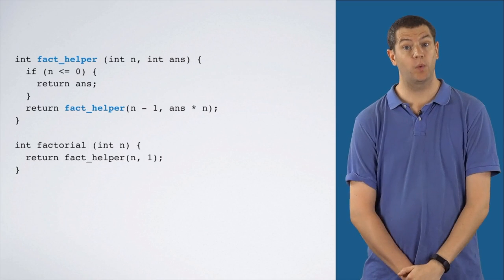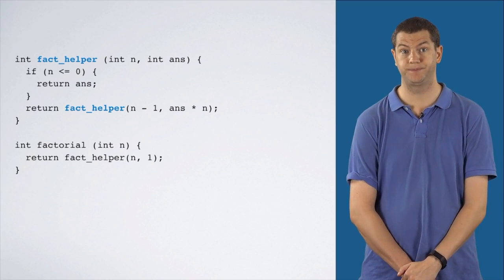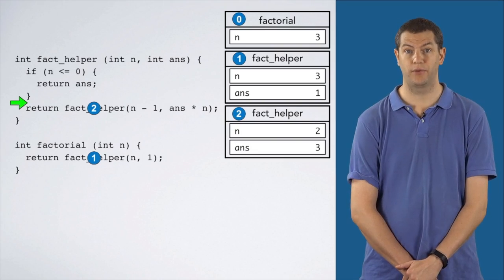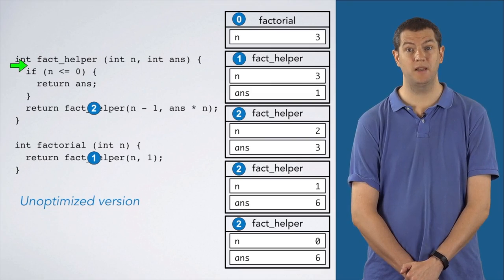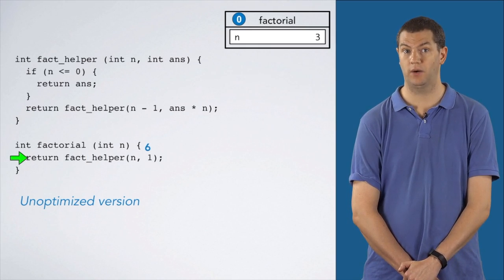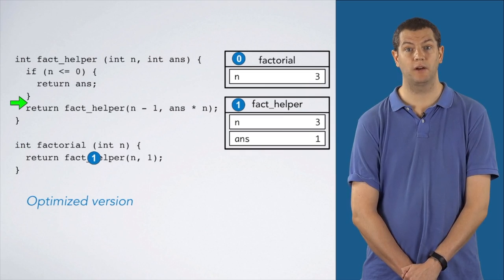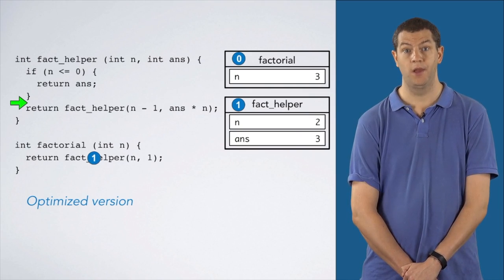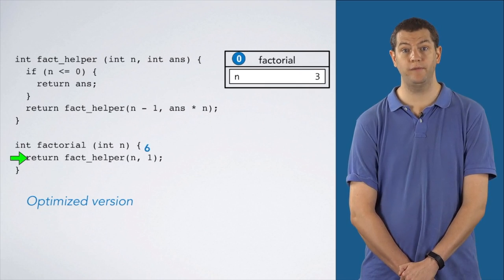Execution of the Tail Recursive Implementation of Factorial - Pointers, Arrays, and Recursion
Link to this course:
Introduction to Programming in C Specialization
The third course in the specialization Introduction to Programming in C introduces the programming constructs pointers, arrays, and recursion. Pointers provide control and flexibility when programming in C by giving you a way to refer to the location of other data. Arrays provide a way to bundle data by guaranteeing sequences of data are grouped together. Finally, recursive functions—functions that call themselves—provide an alternative to iteration that are very useful for implementing certain algorithms.

This was an amazing experience to be a part of this course. It helped me to boost up my confidence.,Teaches you how to use GDB and debug code effectively. Challenging and engaging homework.
By now you are familiar with iteration, in which repetition is expressed in terms of loops.  Another programming technique to accomplish similar ideas is recursion in which a more complex instance of a problem is expressed in terms of solutions to simpler instances of the problem.  In this module, you will learn how to read and write recursive code, giving you another powerful option for how to approach programming problems.